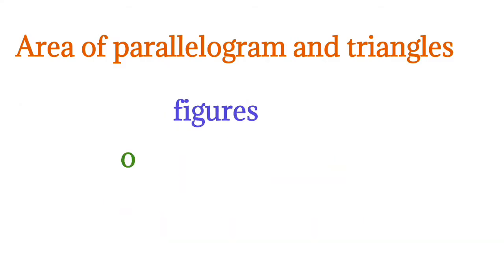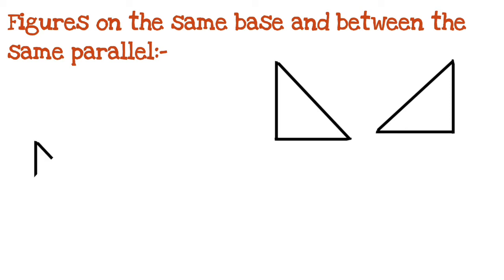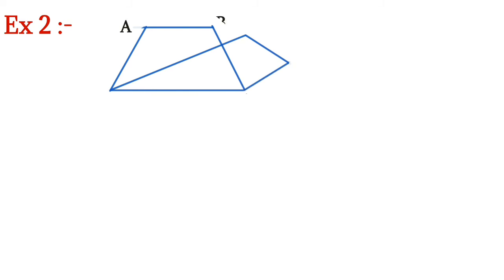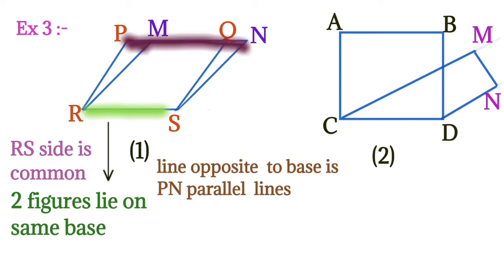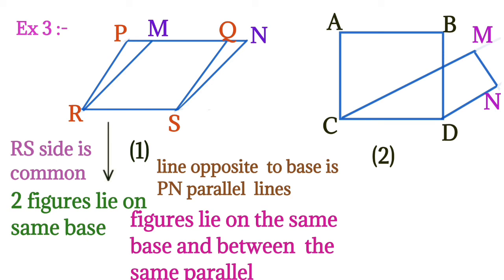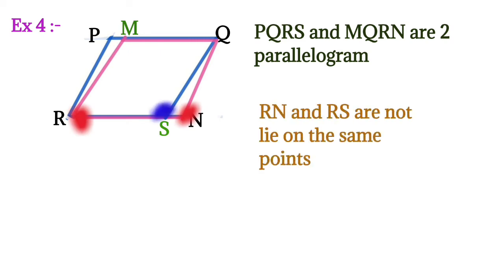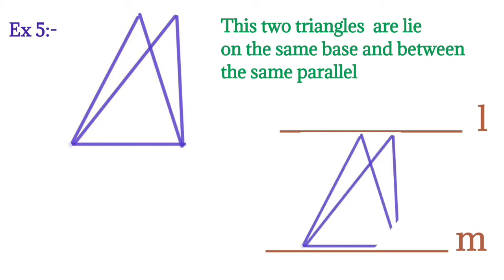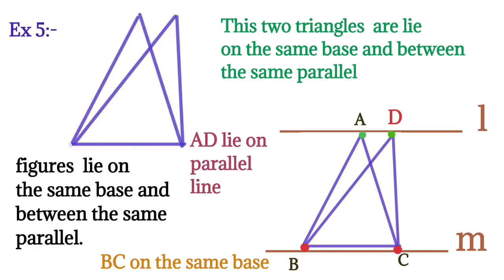Figures lie on the same base and between same parallel maths youtube video viral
Figures like on the same base and between same parallel

We will learn this topic in  the chapter area of parallelogram and triangles

Yusuf world and education